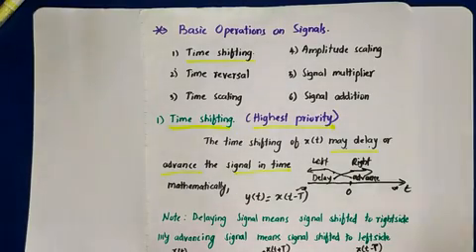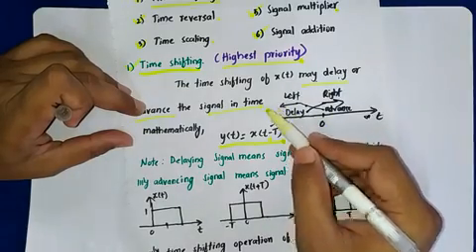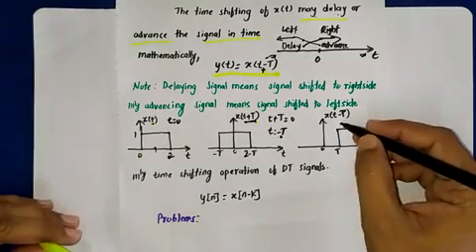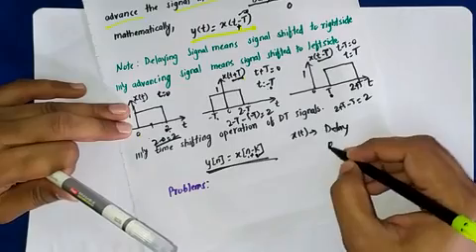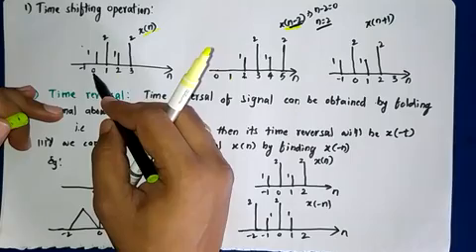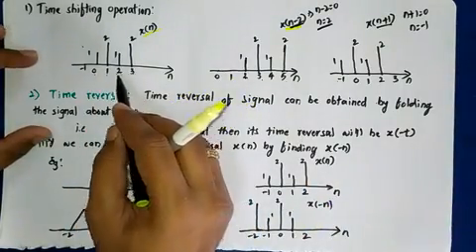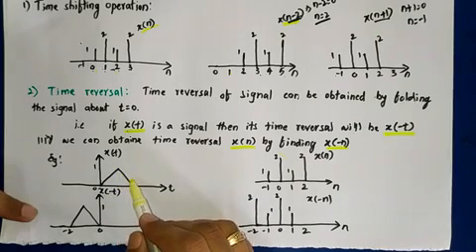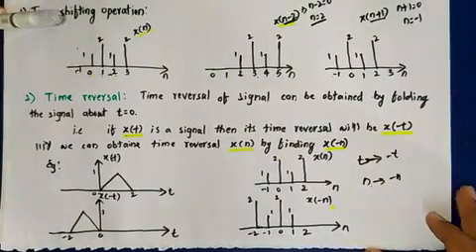Basic operations on signals part1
It's about time shifting and time reversal operations on signals